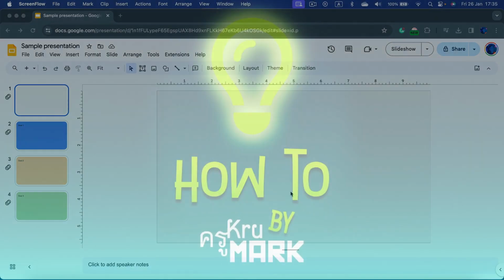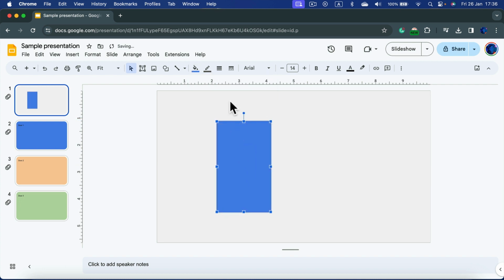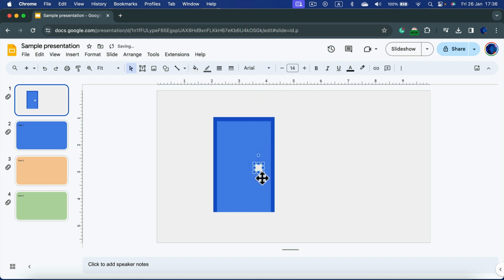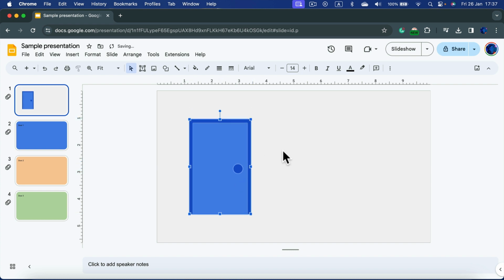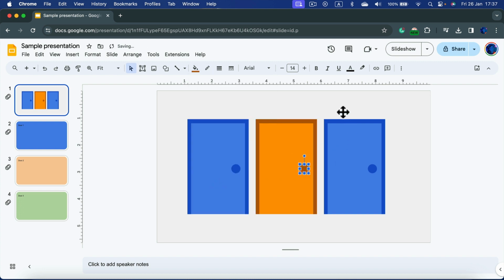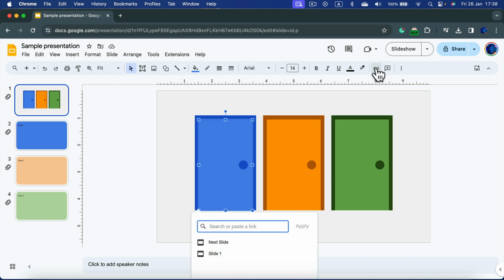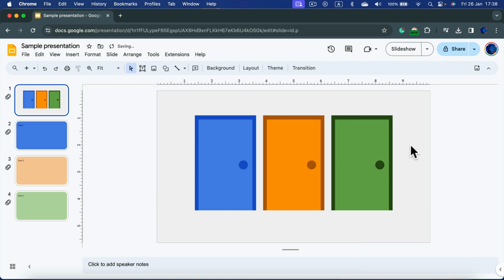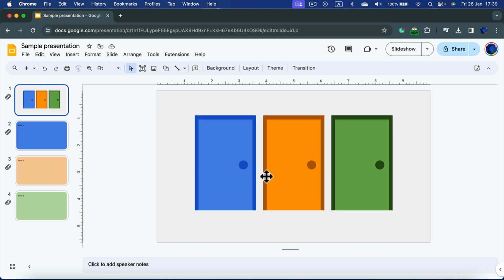Pick a Mystery Door Game in Google Slides Tutorial and Template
Unlock the Fun: Learn How to Create a Mystery Door Game in Google Slides + FREE Template
Dive into the world of interactive presentations with our step-by-step tutorial on creating a Mystery Door Game in Google Slides! Whether you're a teacher, presenter, or just someone looking to add an element of surprise to your slides, this tutorial is your guide to crafting engaging and mysterious presentations.